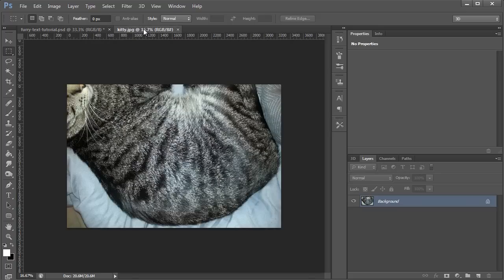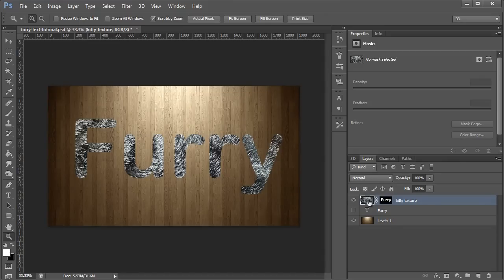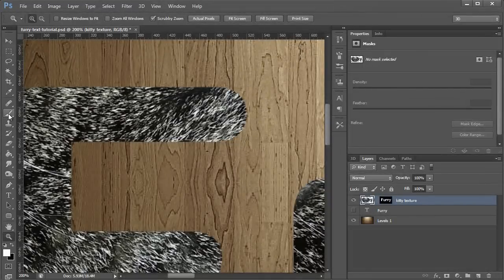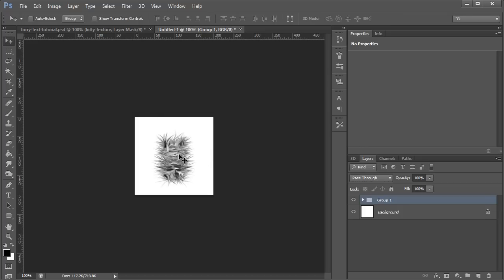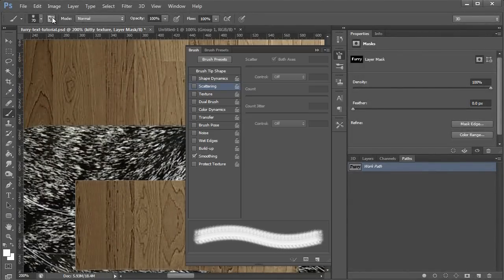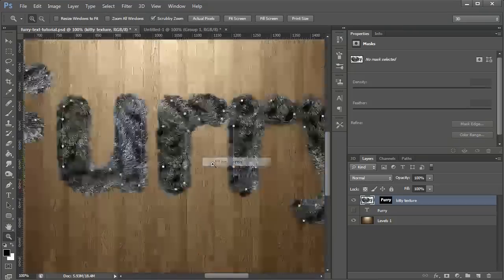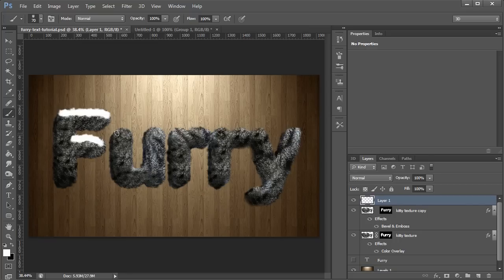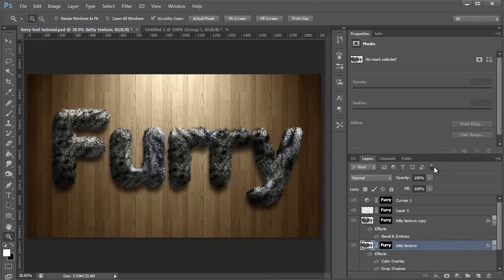Create an Amazingly Realistic FURRY TEXT EFFECT In Photoshop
In this video training tutorial, I will show you how to create a Fur Text Effect (or hair) using Photoshop. The whole project won't take you more than 20 minutes to complete and it is a very useful technique that you can apply to many other projects.

You can use whatever image of a furry creature that you like to achieve this effect. I will use a picture of my cat

In This Tutorial You Will Learn How To:
00:00 -- Introduction
02:20 -- Add texture to a font.
04:45 -- Use a brush to add more detail to text.
05:50 -- Create a custom brush.
08:22 -- Make a work path from a selection.
08:45 -- Stroke a path using a custom brush.
12:00 -- Add layer styles to create depth.
13:50 -- Add hi-lights and shadows to the text.

LINKS